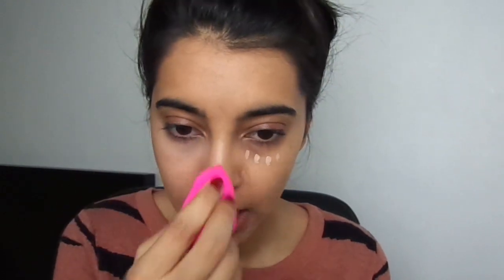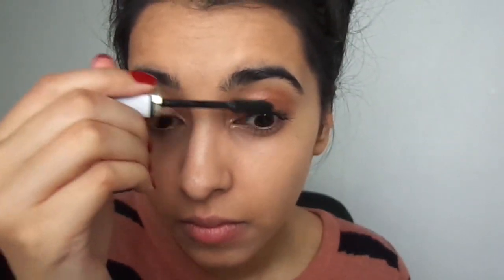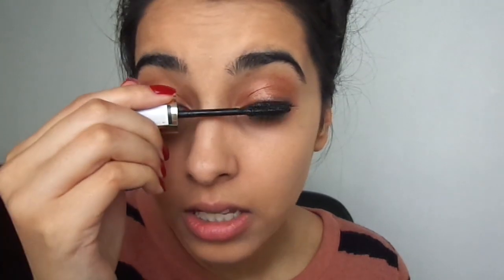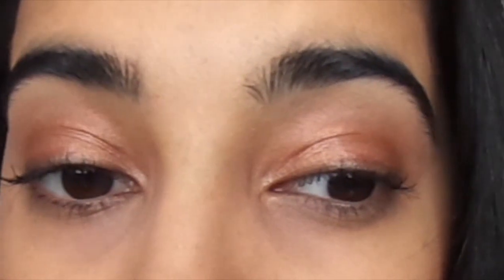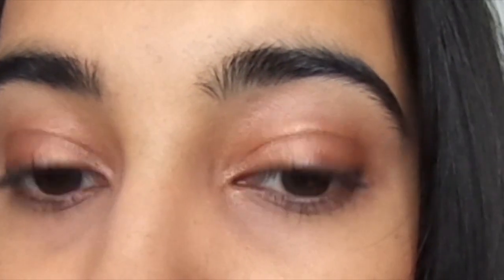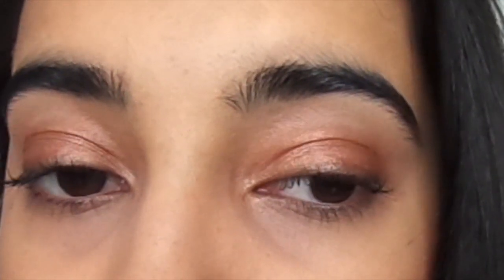My Everyday Summer Makeup Look | ASimpleMix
Hi everyone!

As Summer is finally here I thought it was fitting for me to share my makeup routine with you! I use less than 10 products on my face on an everyday basis, it's a quick routine I have developed over the past few weeks. I hope you enjoy the video!

Products used:

Caudalie Day Perfecting Fluid with SPF15
L'Oreal Nude Magique BB Cream - Light
Collection Lasting Perfection Ultimate Wear Concealer - 3 Warm Medium
Rimmel Eyeshadow Stick by Kate Moss - Rose Gold
Maybelline Eye Studio Master Drama Eyeliner -  Bold Brown
L'Oreal Volume Million Lashes Mascara
Urban Decay Naked Basics Palette - Foxy
Sleek Blush By 3 Palette - Sugar: Peach shade
Nivea Hydro Care Lip Protection With Pure Water & Aloe Vera + SPF 15

Tools used:

Beauty Blender
EcoTools Crease/Buffing Bamboo Brush
EcoTools Fresh and Flawless Buffing Brush